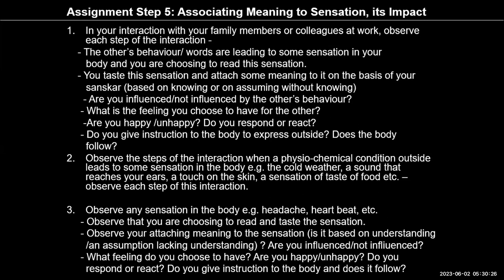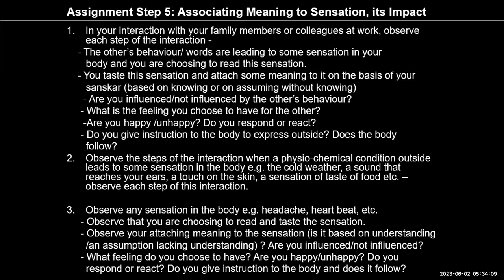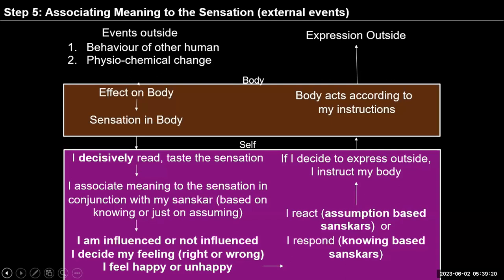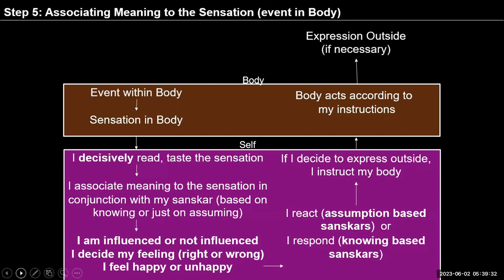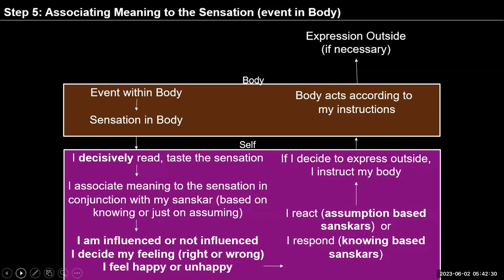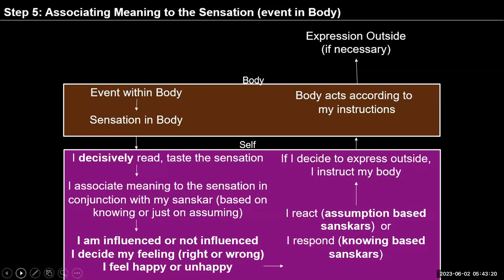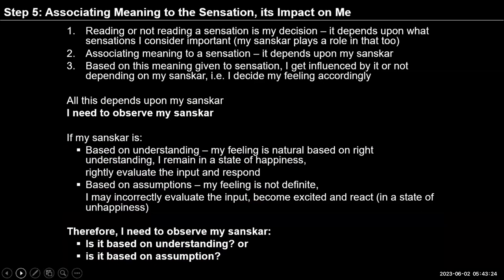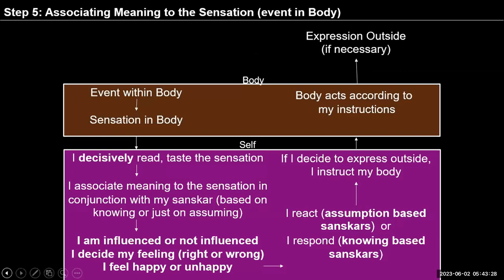D65 UHV III Batch 7 Exercise 2 ( Step 6 ) 2023 06 02 English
0:00 Recap
14:08 Choices about reading and no reading sensation
18:39 observation on sensation
23:27 Unable to observe the sanskar, What to do?
25:14 How the headache disappear when sensation not read?
29:56 Step 6 for observing my response or reaction
32:01 Sanskar based on assumption
41:25  Sanskar based on understanding
46:50 How to remain calm in adverse situation?
56:39 Can expectation consider as sanskar?

Morning session : Day 65
UHV Input of June 02
UHV III: Practice Session
Topic: Exercise 2, Steps 5 and 6

For Self-reflection:

1.Observe how you associate meaning to any sensation from any of the three sources (behaviour of others , physiochemical change outside , event inside body) ,  and get affected or remain unaffected by it.

2.You can suddenly change the routine of getting a certain sensation, say of any taste, touch, smell, sound etc. and observe how you are getting affected or remain unaffected by the change.

3.Observing my response/reaction to the other on the basis of my sanskar

You are walking on the side of the road and a car speeds past you, going through a puddle of water. The muddy water splashes on your body and on your clean clothes.
    - Observe your reading and tasting of this sensation through the body
    - Observe your feelings and thoughts – Are you reading the sensation as it is or are you associating some meaning with it?
     - What is your feeling for the driver of the car? What thoughts are yo  having for him/her?
     - Are your feeling (and thoughts) based on understanding or on an assumption (lacking understanding)?
     - Do you feel happy or unhappy?
     - Do you respond or react to the situation ?

4. We may be having several interactions with others where we tend to react. Try to observe within yourself and see if you are uncomfortable/comfortable? What sanskar may be driving your feeling?

Try to observe this in yourself throughout the day today and we can share our observations tomorrow.